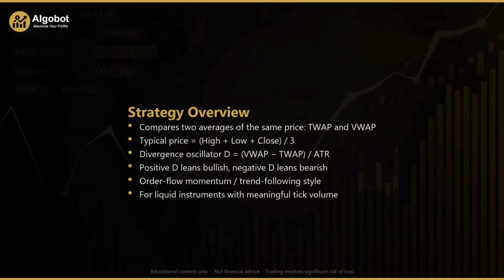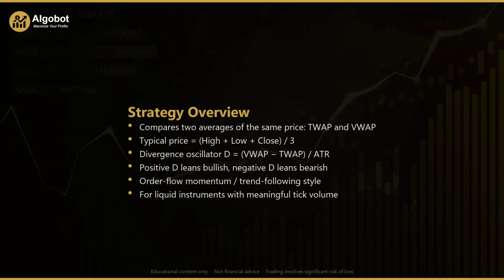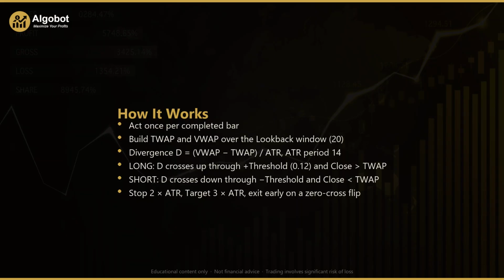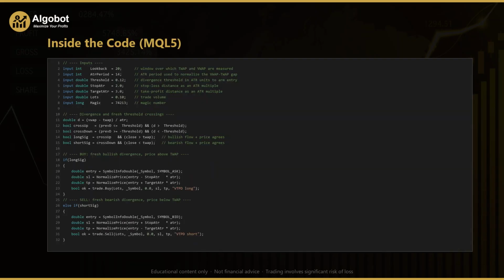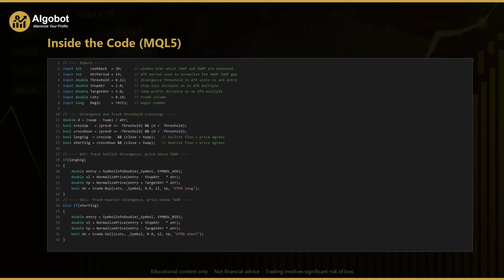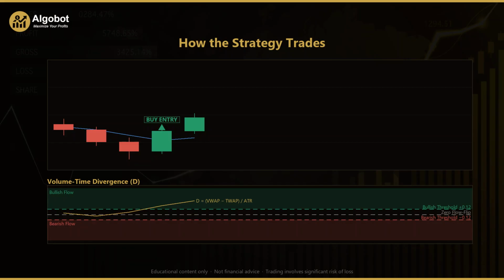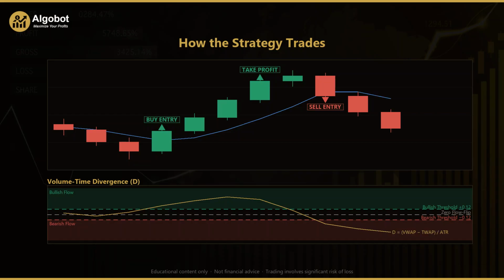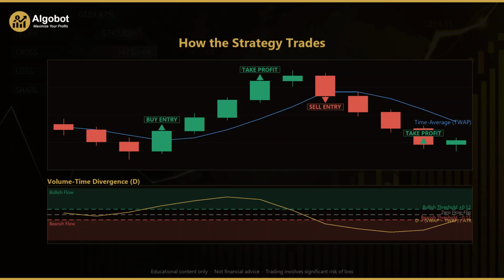Volume Time Price Divergence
📊 See how the gap between a time-weighted and a volume-weighted average of the same price can expose where conviction is quietly building.

This video breaks down the Volume Time Price Divergence EA — a custom oscillator that divides the VWAP-minus-TWAP gap by ATR to read accumulation or distribution pressure. Learn how a fresh threshold cross plus a price-above-TWAP filter arms entries, and how the flow-flip exit responds when order flow reverses.

Key parameters:
• Lookback — bars in the rolling window for TWAP and VWAP
• Threshold — the ATR-unit divergence D must freshly cross to arm entries
• StopAtr / TargetAtr — stop and target distances sized in ATR units

00:00 Introduction
00:43 Strategy Overview
02:40 How It Works
04:57 Inside the Code (MQL5)
06:37 Logic Chart
10:27 Thank You